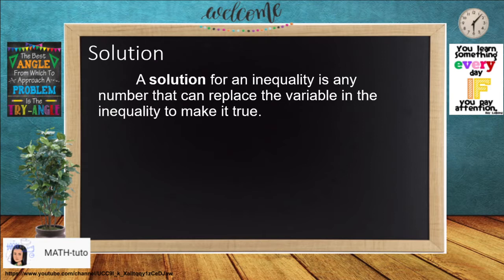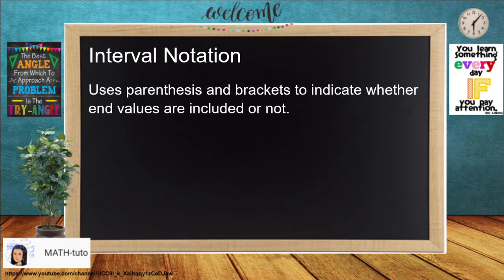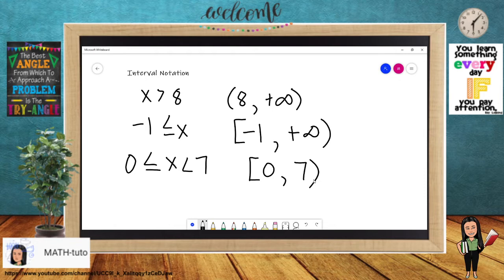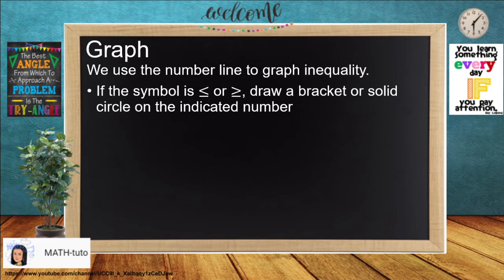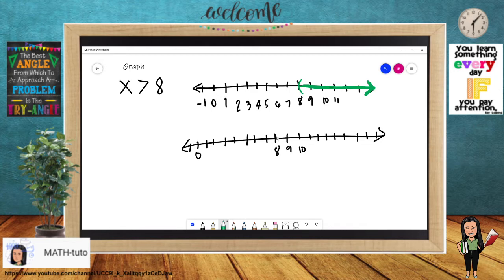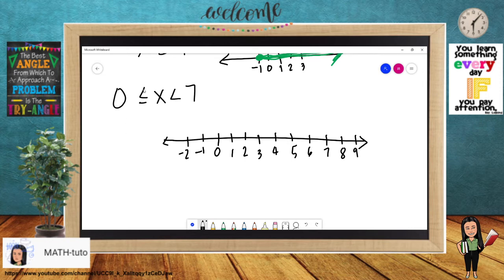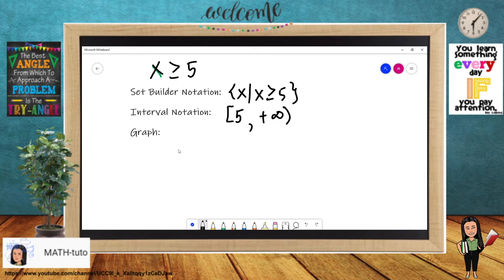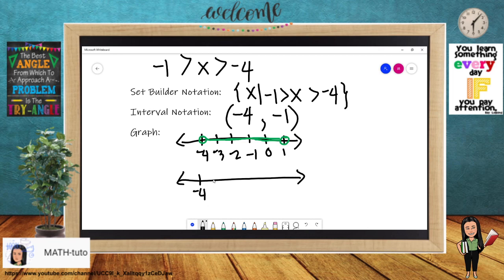Writing the solution set of inequality (Linear Inequality in One Variable)